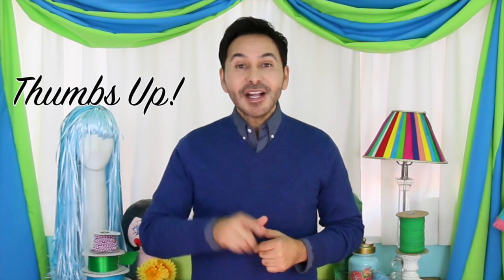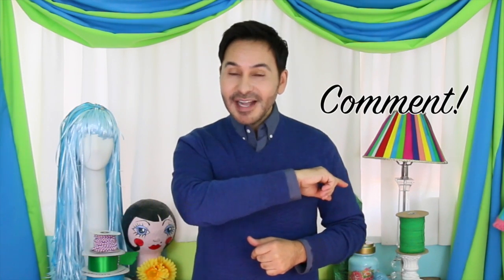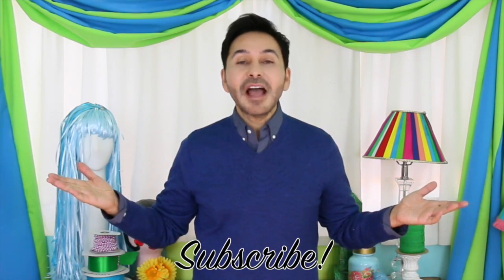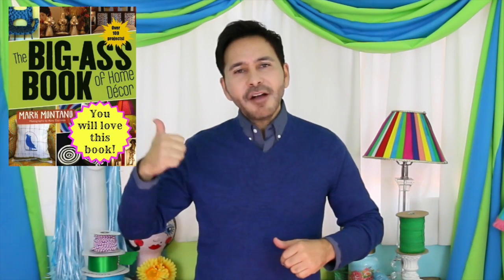NO-SEW! Upholstered Chairs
Rescue a drab chair with this colorful no sew upholstery project.  That's right, not one single stitch!

I'm Mike Nowa, as an author of 'Airwaves' grants Melody Loops and its licensees, including MARK MONTANO , permission to use this Music.
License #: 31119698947